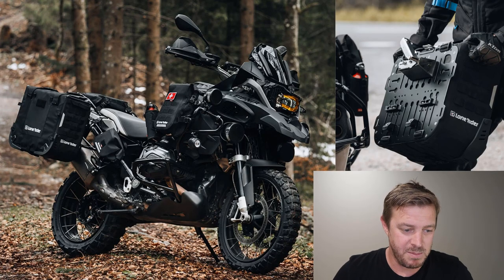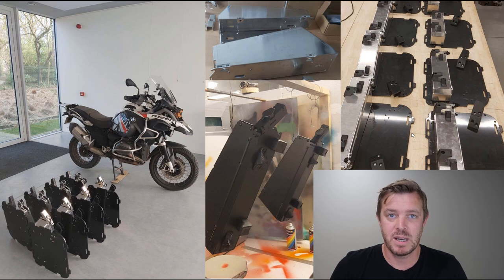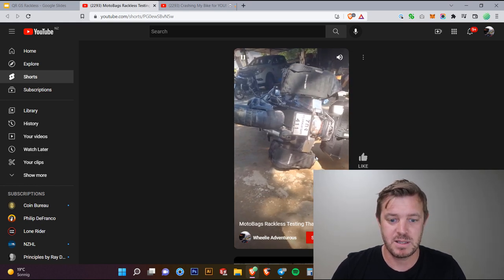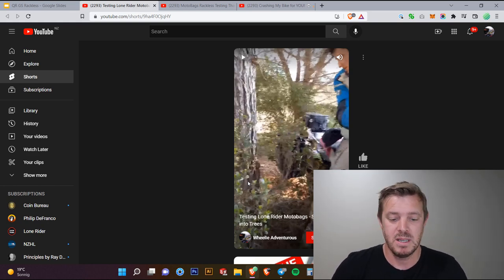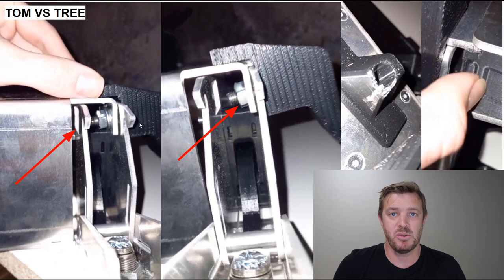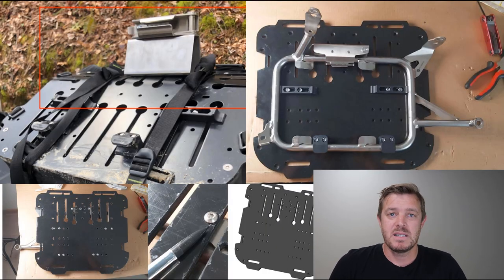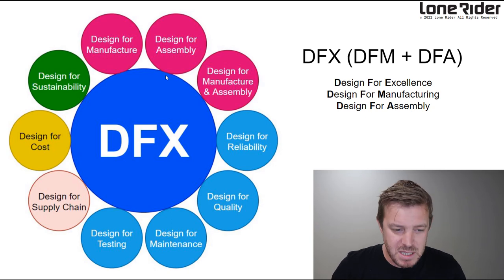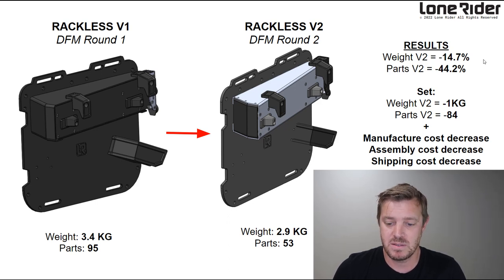Rackless MotoBags - The Design And Development Process Of Motorcycle Luggage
Sign up to the product newsletter to have your say with product development:

// MOTO LUGGAGE //

// MOTOARMOR //

- Side Stand Foot Extension BMW R1200 GS Adventure / BMW R1250 GS Adventure